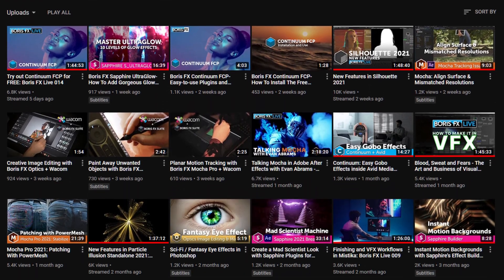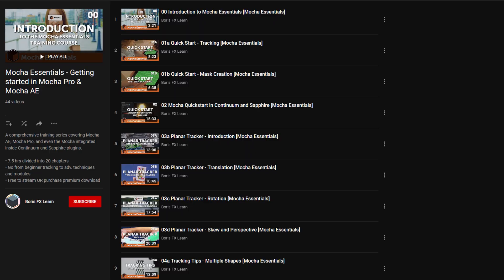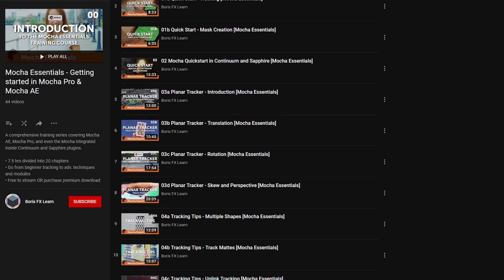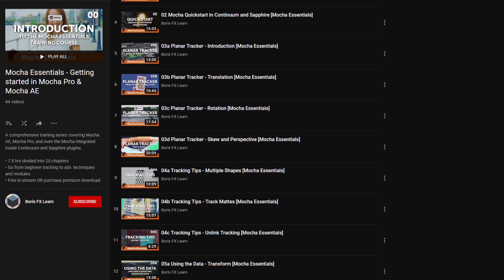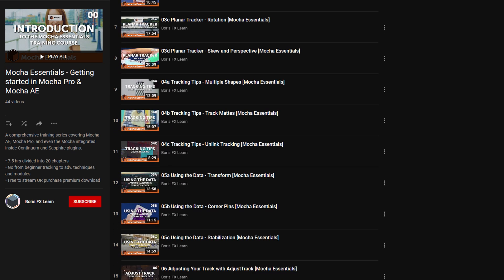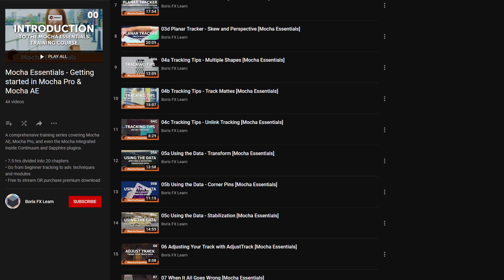Welcome to Boris FX Learn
Introducing the new Boris FX Learn, a new channel dedicated to long format training series and project-based tutorials for all Boris FX Products. Here you will find deeper dive tutorials broken down into organized playlists aimed at helping you master our software and learn a new technique or two along the way. Interested in a specific topic or Boris FX product you would like us to cover?

To stay up to date on the all the newest updates to the Boris FX product lineup, and for short tips and tricks, head on over to the Boris FX Youtube Channel